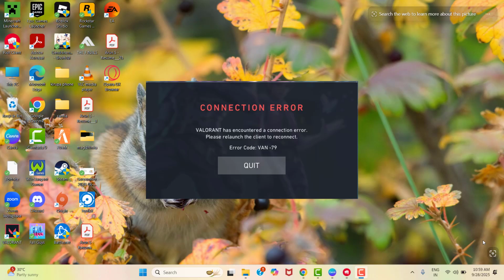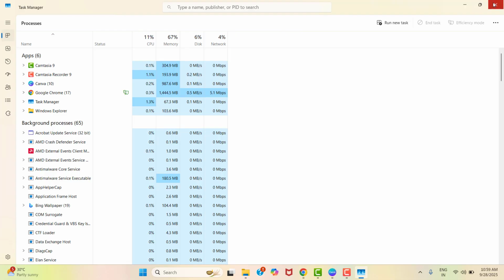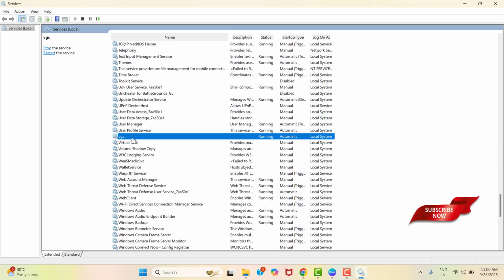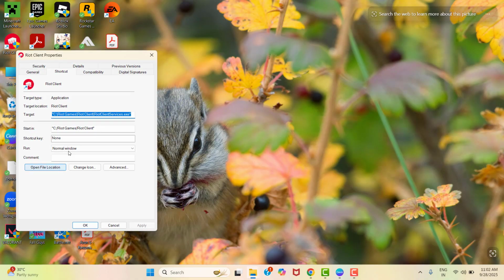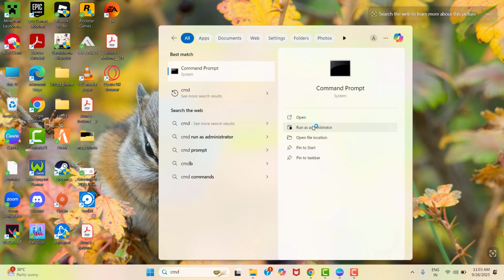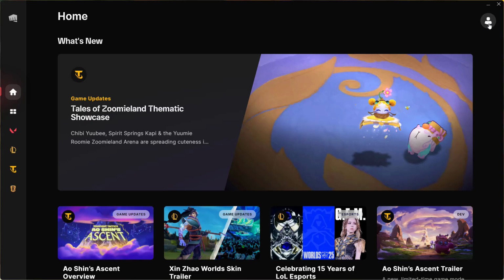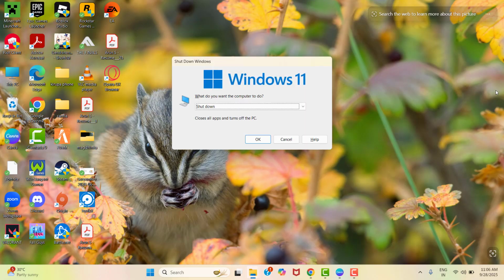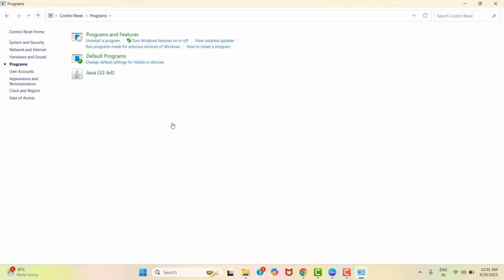How to Fix Valorant Error Code 79 in Windows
Thank You Everyone For Watching My Video  " How to Fix Valorant Error Code 79 in Windows ". This Video is Useful And You Learned Something Interesting.

CHANNEL : @TECHTUBEBuddies